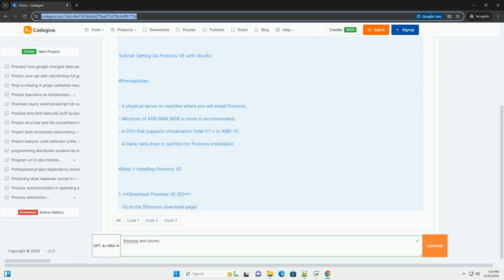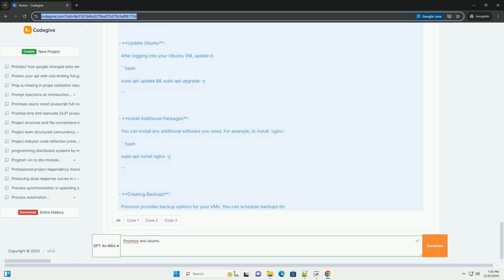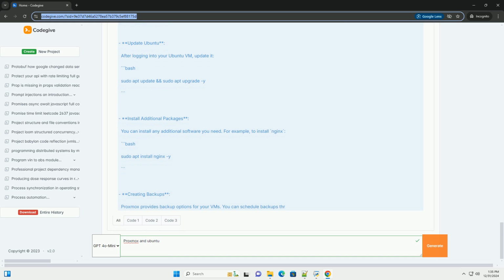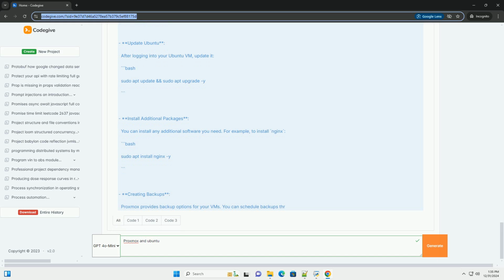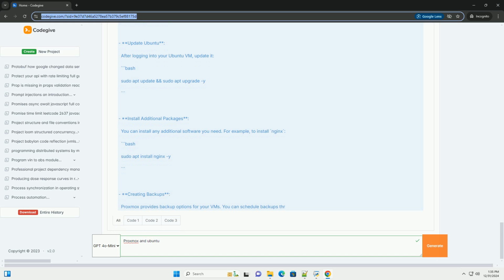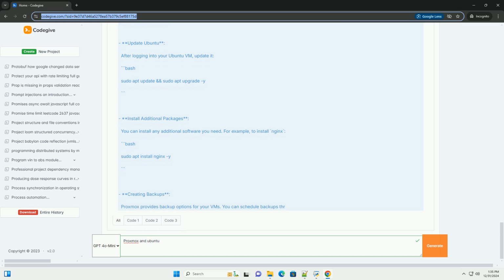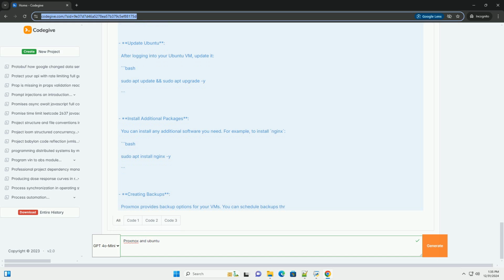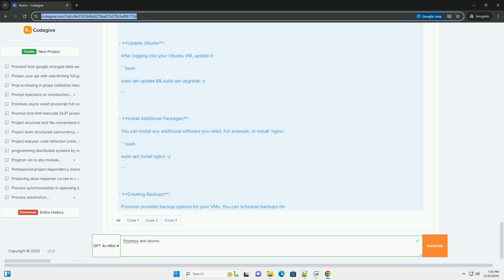proxmox and ubuntu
certainly! proxmox virtual environment (proxmox ve) is an open-source server virtualization management solution based on qemu/kvm and lxc. it allows you to manage virtual machines (vms) and containers through a web-based interface. ubuntu, a popular linux distribution, can be used as a guest os in proxmox.

 tutorial: setting up proxmox ve with ubuntu

 prerequisites

- a physical server or machine where you will install proxmox.
- minimum of 4gb ram (8gb or more is recommended).
- a cpu that supports virtualization (intel vt-x or amd-v).
- a blank hard drive or partition for proxmox installation.

 step 1: installing proxmox ve

1. **download proxmox ve iso**:
go to the [proxmox download page] and download the latest iso image.

2. **create a bootable usb drive**:
   you can use tools like rufus (windows) or `dd` (linux) to create a bootable usb drive with the downloaded iso.

   example using `dd` (replace `/dev/sdx` with your usb device):
   ```bash
   sudo dd if=/path/to/proxmox-ve.iso of=/dev/sdx bs=4m status=progress

3. **boot from usb**:
   insert the usb drive into your server and boot from it. you may need to change the boot order in the bios/uefi settings.

4. **install proxmox**:
   - follow the installation prompts.
   - accept the license agreement.
   - select the target hard drive for installation.
   - configure your country, time zone, and keyboard layout.
   - set up an admin password and email.
   - configure the network settings (static ip is recommended).
   - complete the installation and reboot.

5. **access proxmox web interface**:
after installation, access the proxmox web interface by entering ` in your web browser. log in with the username `root` and the password you set during installation.

 step 2: creating an ubuntu virtual machine

1. **download ubuntu iso**:
- go to the [ubuntu downloads page] and download the de ...

Proxmox
 Ubuntu
 virtualization
 open-source
 hypervisor
 KVM
 containerization
 Linux server
 cloud computing
 virtual machines
 data center
 system administration
 backup solutions
 software-defined storage
 networking